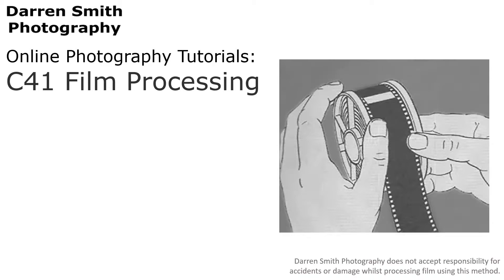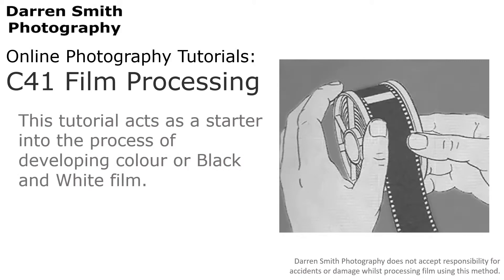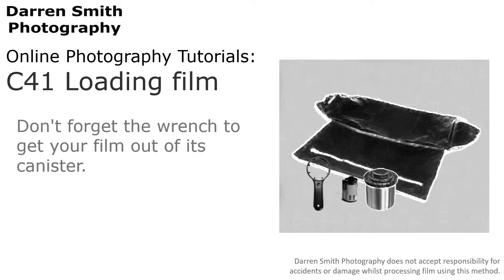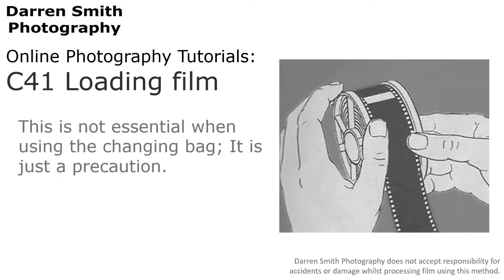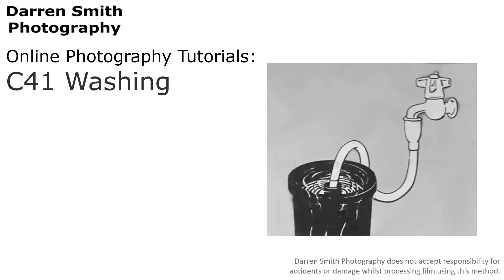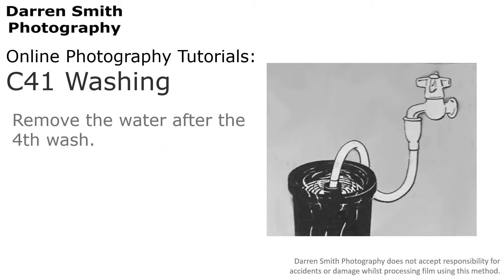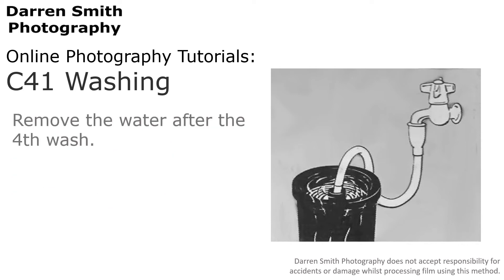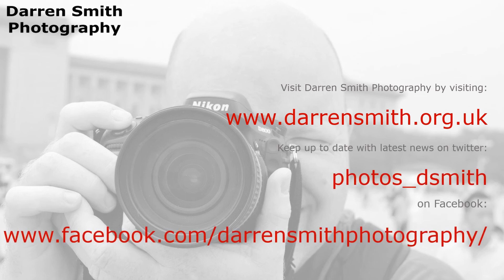C41 Processing of Film Photographic Tutorial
Darren Smith Photography's photographic tutorials are aimed to teach anyone interested in photography the basics in how to operate their camera and what to consider when you move beyond taking "snaps". This video is all about how to process your own photographic film using the chemical process. I hope you enjoy it and come back for more!